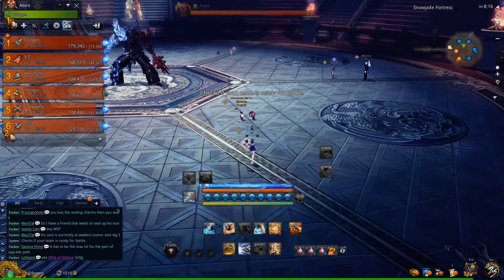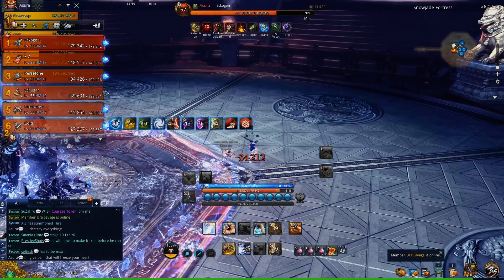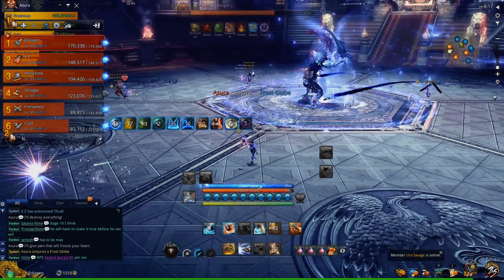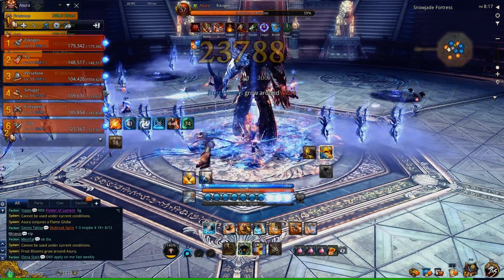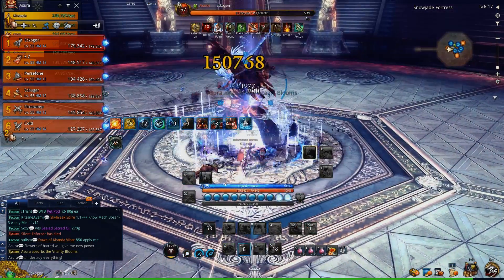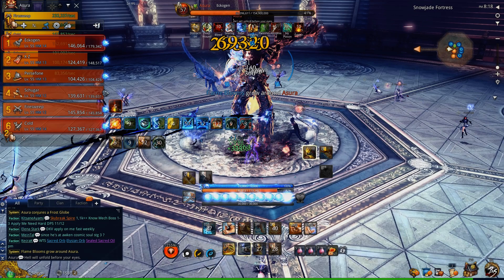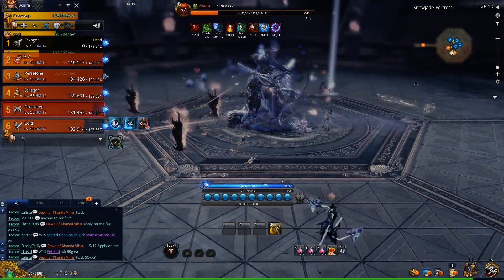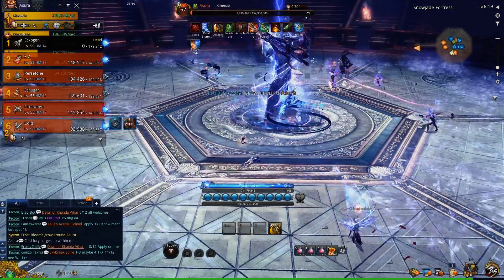Blade & Soul NA Snowjade Fortress Guide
Guide for Snowjade Fortress. Asura's attacks are derived from the Frozen/Flame Asuras in VT and as well as Asura from Sogun's Lament. He does nothing special outside of his phases.

Phases at 80%/50%/20%:
- Room wide suction (cannot be iframed)
- SS away as he drops Flame/Frost aoe around his feet
- Pairs of 2 at each line (1, 3, 5, 7, 9, & 11'o clock
- A total of 2 orbs will travel down the line towards Asura
- First orb element is based on the initial AoE
- 1 person blocks, Asura fires projectiles at random people
- Next orb spawns, the other person blocks. Asura fires projectiles again
- Enrages if he absorbs 5 orbs. Stacks clear at the end of each phase
- Spawns flowers (type based on initial AoE element)
- People with the opposite colour steps on flowers
- Do NOT step on flower if you have no buff or same colour buff as flower. For example Frost Flower, do not step on if you have Frost buff
- He drops AoEs. Frost swords drop around him. Flame swords are based on random targets (cats can be targeted)
- Ends phase by absorbing any leftover flowers
- Every phase is the SAME

Name: Eckogen
Server: Mushin
Guild: Vengeful